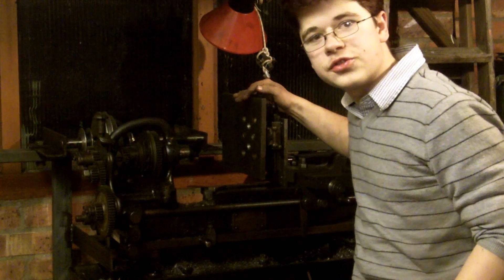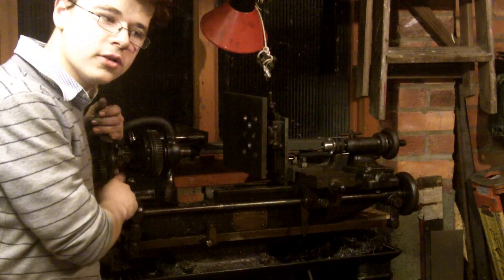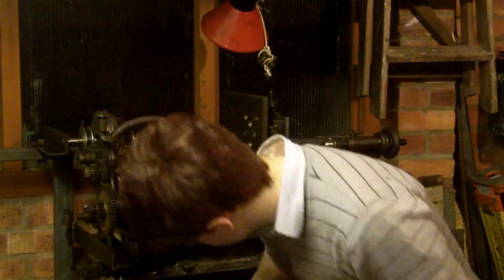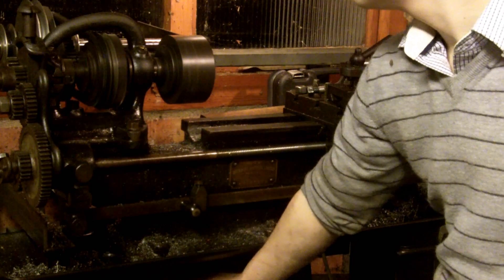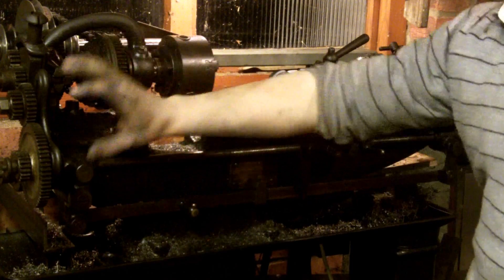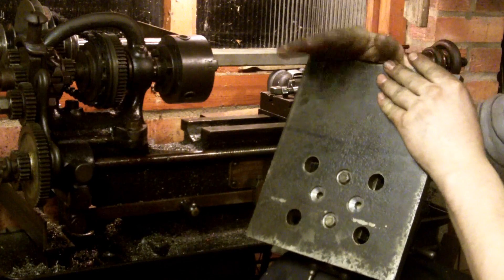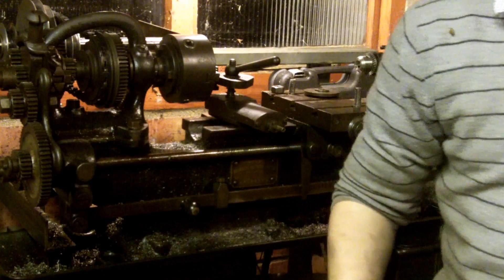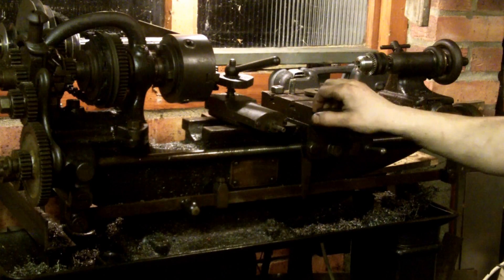A BUDING ENGINEER 3 1/2" Drummond Brothers flat bed lathe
This is my 1920's/ 30's lathe which I use for most of my model engineering work. I've bean meaning to post a video showing my lathe, so hear it is.